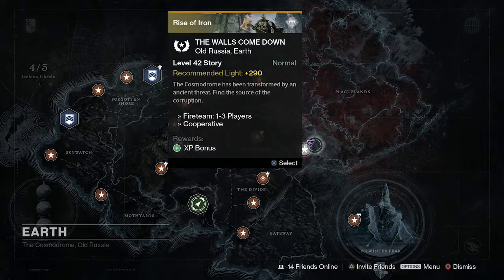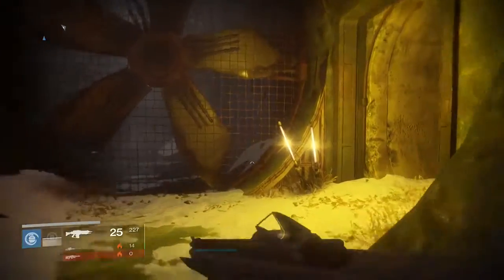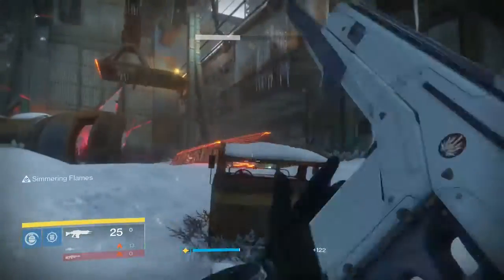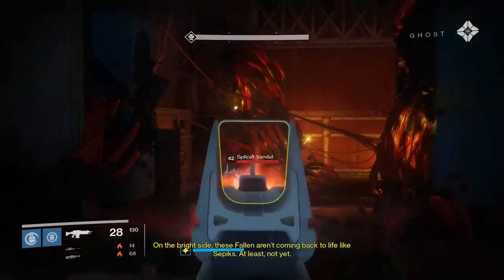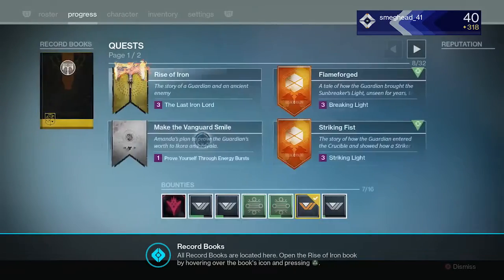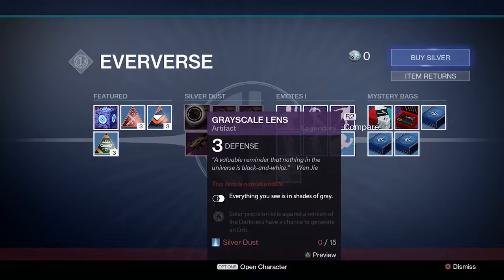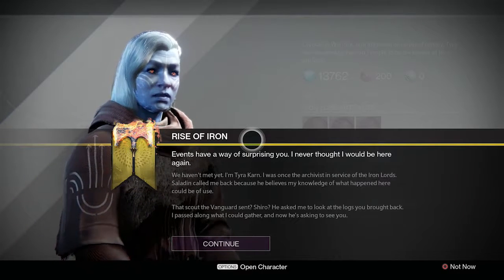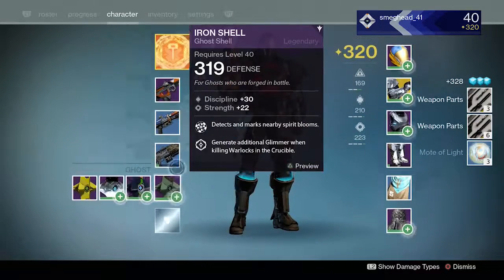Destiny - Rise of Iron: A New Threat – Part 2 – The Game Gent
In this installment, we search Earth for details about the new threat that the Fallen has brought upon us. As well as searching the new features found in Rise of Iron.